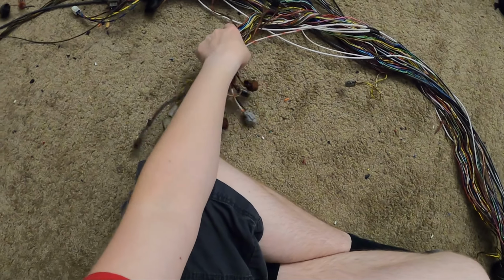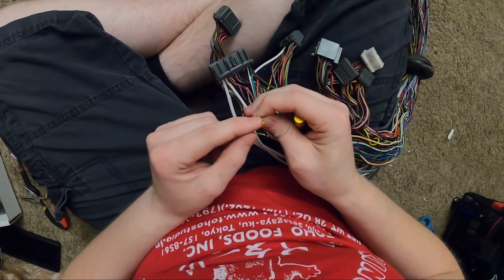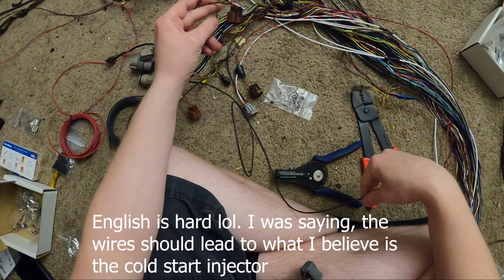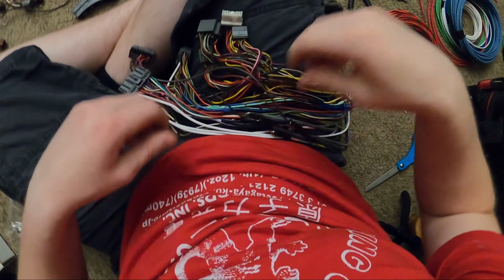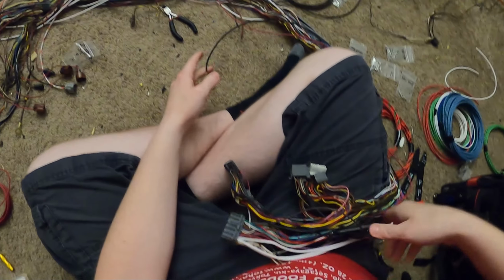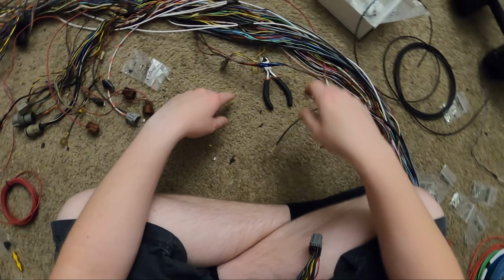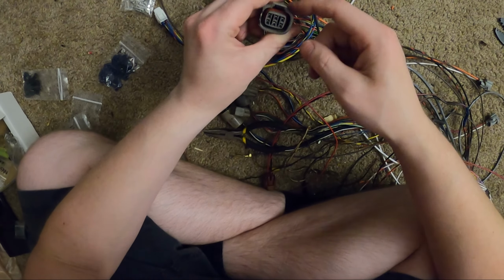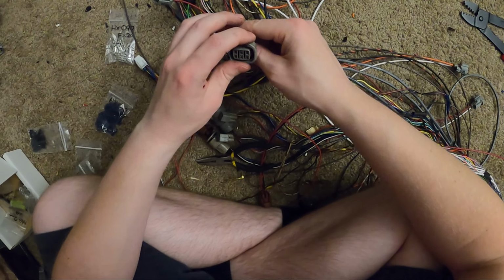Day 4: MK3 Supra Wiring Harness Overhaul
►Another day of going through the Supra's wiring harness

►NOTE
** I made a PDF that includes all of the wires and connectors that I used. Well most of the connectors I used anyway. I'm sure that I forgot some, but with the links that I posted you guys can find the connectors that you need. I'll update the PDF as needed, and will note that in the update**